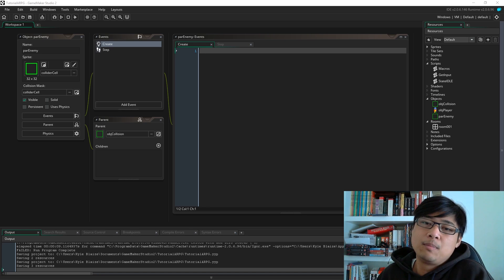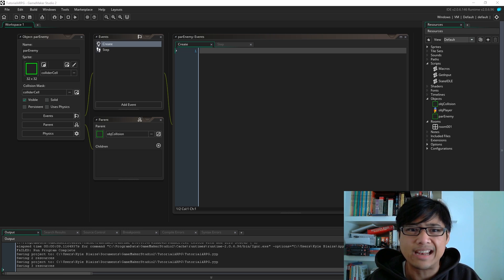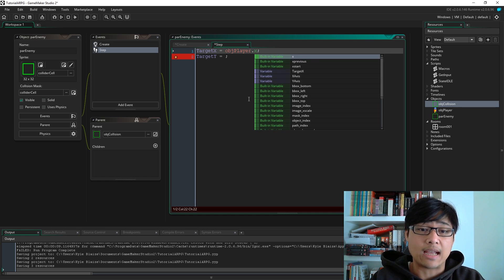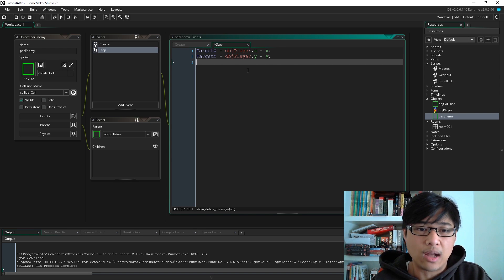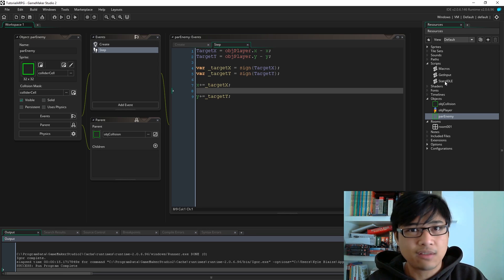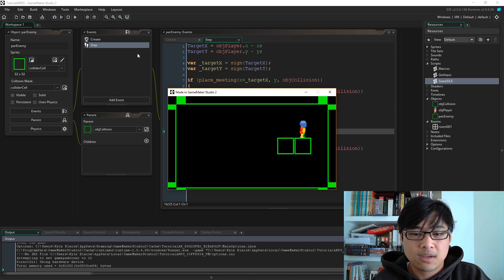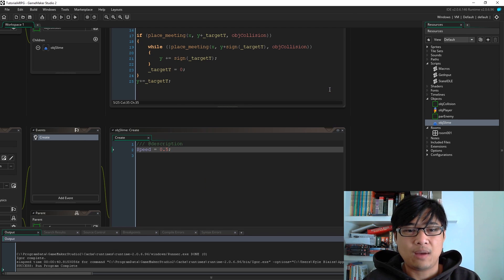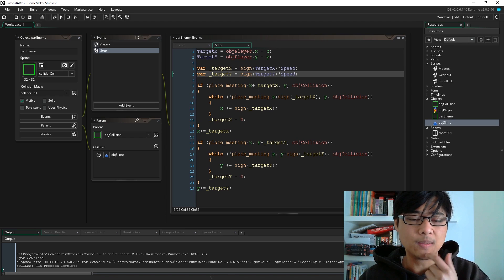GameMaker Studio 2 Action-RPG: Basic Enemy AI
If you're making homing missiles, then this is perfect for you! Otherwise, this is an intro into creating AI for your game. If you're looking to build smarter AI, you'll have to wait a bit because it is a little more complex.

For an hour a day, you and I will work together to get [YOUR GAME] up to pro level! (Rates will decrease over time)